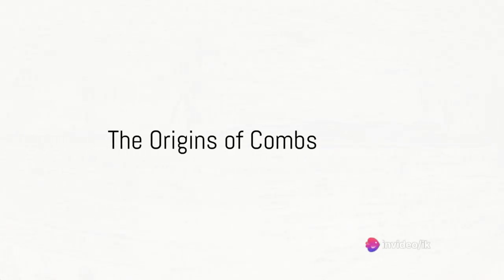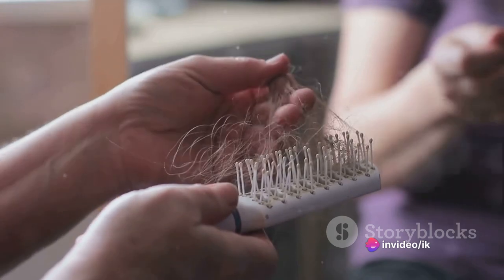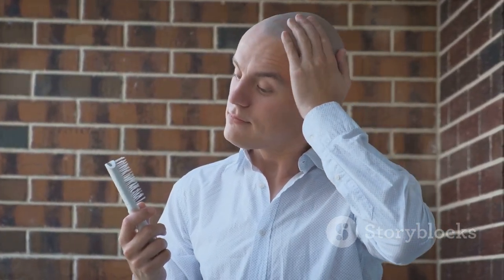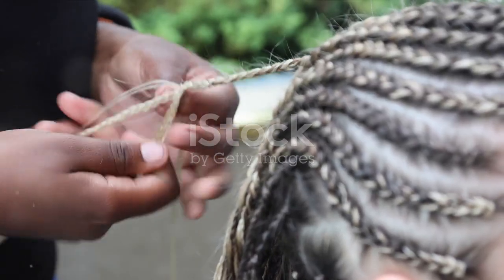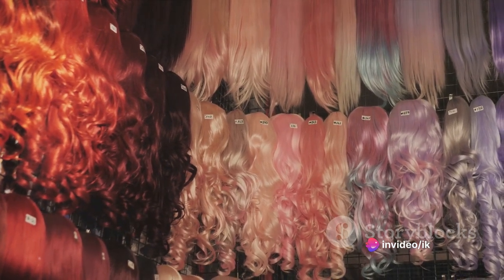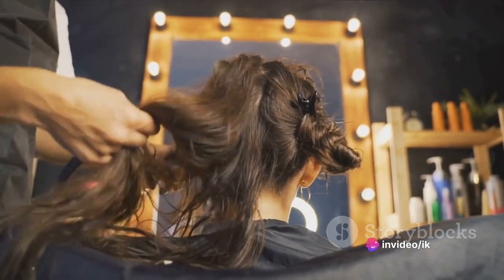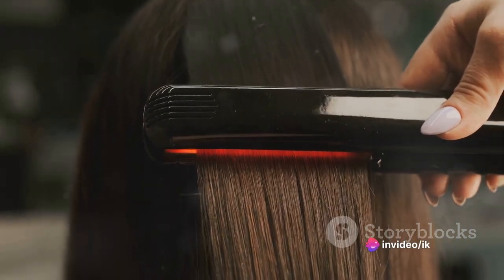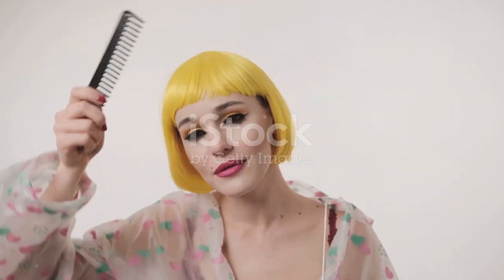The Comb Compendium: Eye-Opening Insights into the Humble Comb | Must-Know Facts for Every Groomer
CombFactsTop Favorite Websites-

Thanks to invideo AI

You can download video footage from iStock by getty image

Title: "Discover the Beauty of Combs: Intriguing Facts Unveiled!"

Description: Step into the fascinating world of combs with our enchanting video! 🌟 Uncover the secrets behind this everyday grooming tool as we present a curated collection of surprising facts. From the origins of combs to their unique features, we'll guide you through a journey of discovery that will leave you amazed.

🔍 Explore the history of combs and learn about the materials used in crafting these essential grooming companions. Ever wondered who the genius behind the invention of the comb was? We've got the scoop on that too!

Dive deep into the functionality of combs and understand why they come in various shapes and sizes. Witness the magic of comb teeth and how they play a crucial role in maintaining your hair's health and style.

Our video isn't just about facts; it's a celebration of the intricate details that make combs more than just grooming tools. Delve into the versatility of combs, exploring uses beyond hair care and discovering their significance in various cultures throughout history.

🌈 Join us on this visual feast of information as we present the most captivating facts about combs, turning a simple grooming item into a star of wonder and awe.

What's a comb made of?"
"Who invented the comb?"
"How does a comb work?"
"Why are combs usually flat?"
"What is the purpose of comb teeth?"
"Can combs be used for more than hair?"
"Are there different types of combs?"
"How often should you clean your comb?"
"Why do some combs have wide and narrow teeth?"
"Are there historical significance and rituals associated with combs?"

The Comb Compendium: 10 Surprising Truths About Your Daily Grooming Companion"
"Untangling the Mysteries: A Decade of Comb Facts Revealed"
"Comb Wonders: Exploring the Intriguing World of Haircare Artifacts"
"Beyond the Brush: 10 Eye-Opening Insights into the Humble Comb"
"Combing Through History: A Decisive Collection of Facts You Never Knew"
"The Comb Unveiled: A Top 10 Countdown of Curious Realities"
"Hair-Raising Discoveries: 10 Facts That Will Change Your View on Combs"
"Fine-Toothed Tales: Journey into the Secrets of the Mighty Comb"
"The Ultimate Guide to Combs: 10 Must-Know Facts for Every Groomer"
"Untold Stories of Combs: 10 Intriguing Revelations That Will Amaze You"